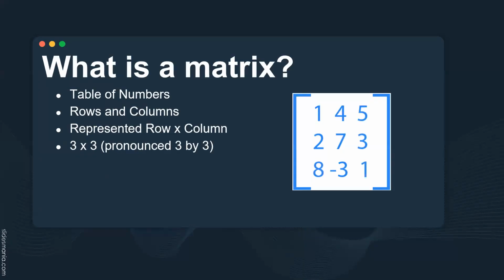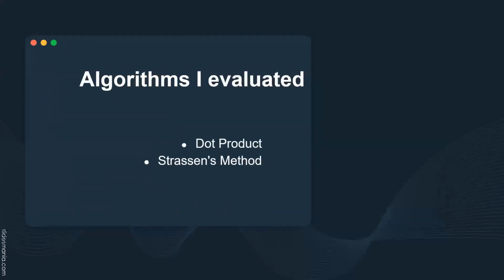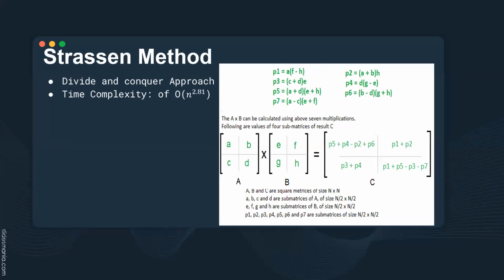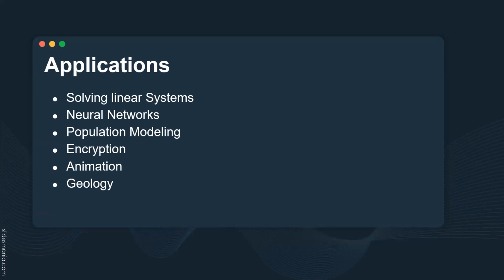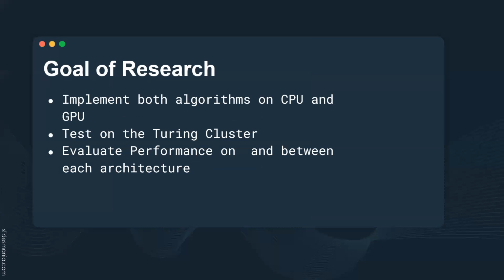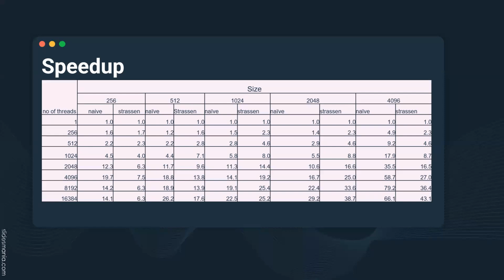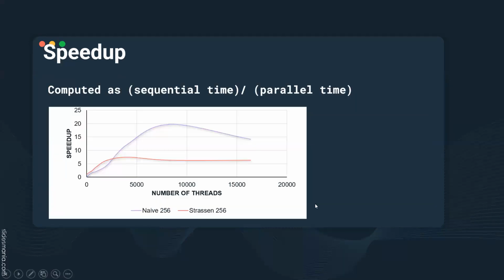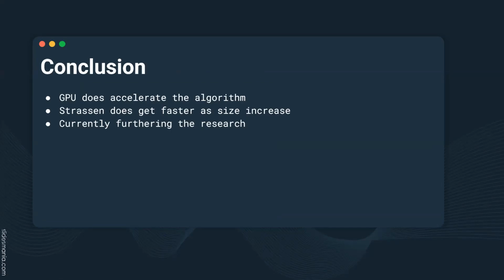A Comparative Study of Two Matrix Multiplication Algorithms Under Current Hardware Architectures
Is Strassen's matrix multiplication really faster? and can we take advantage of the GPU to accelerate the Strassen algorithm?